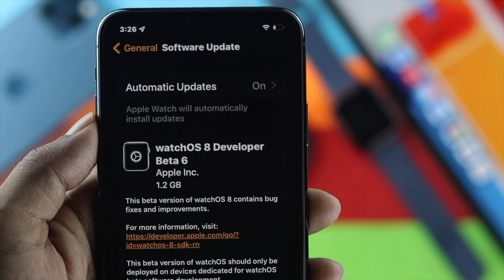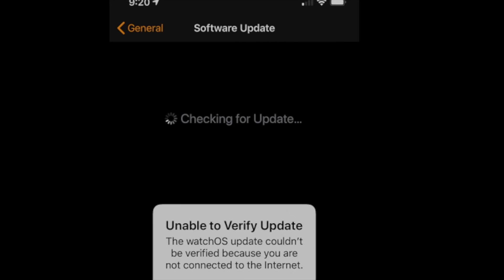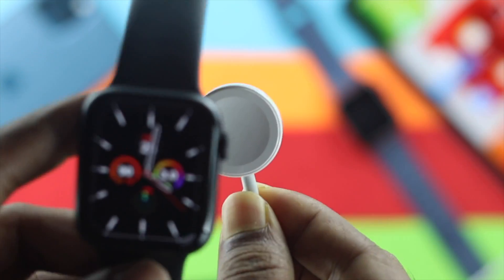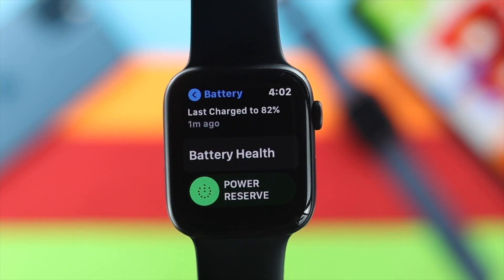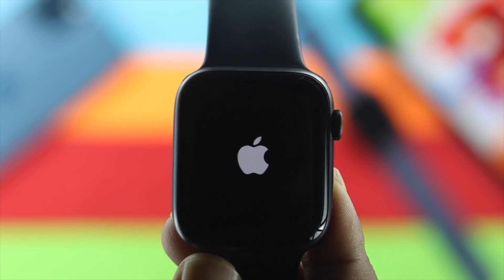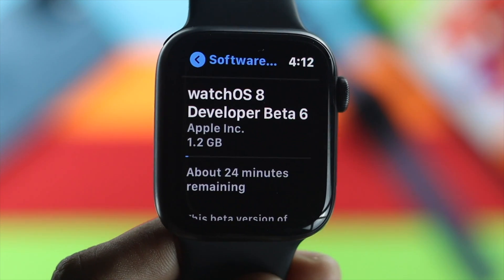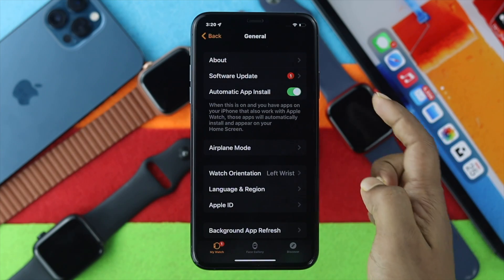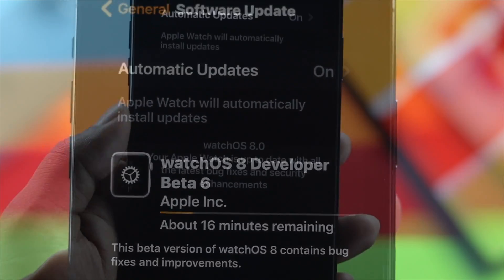WatchOS 8 Not Updating? Fix Update Stuck on Preparing!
Are you trying to update WatchOS8 on your Apple Watch 6, SE, 5, 4, but it is not updating or stuck on preparing? In this video we will show you how you can easily fix WatchOS 8 not updating problem on Apple Watch.

0:00 What this video is about.
0:42 Charge your Apple Watch and iPhone
1:00 Turn off Power reserve mode
1:25 Restart your Router
1:44 Use iPhone update your Apple Watch